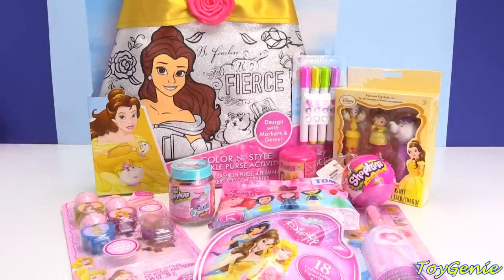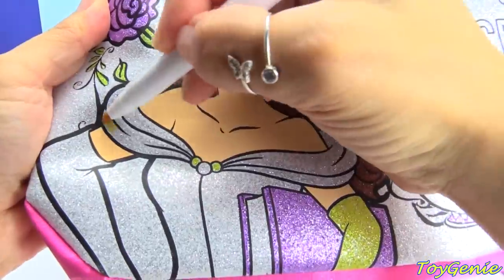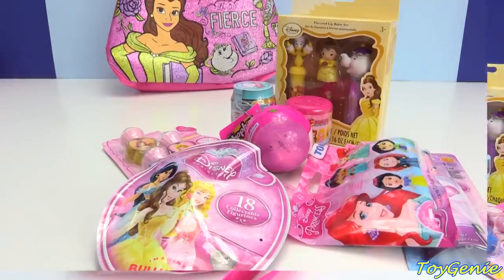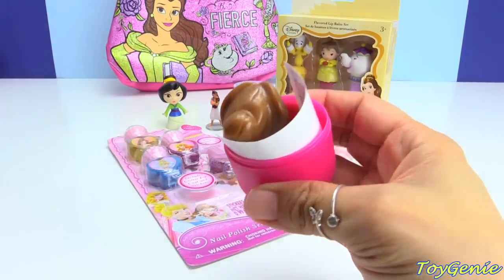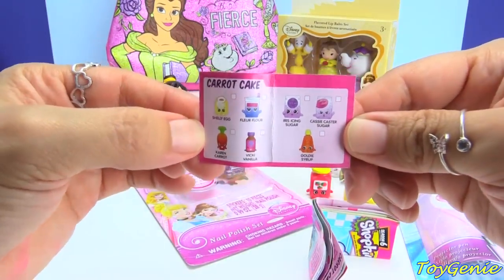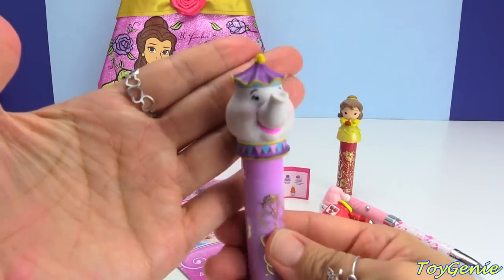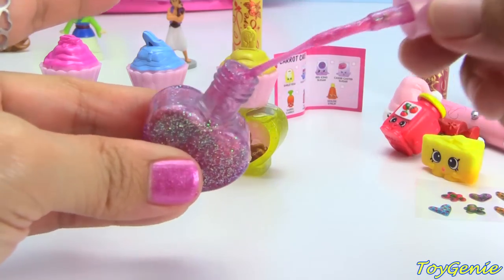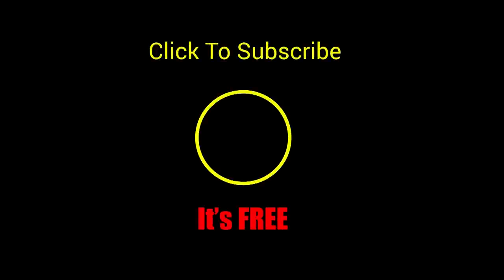Disney Princess Belle Color N Style Purse Coloring Activity and Surprises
Disney Princess Belle Color N Style Purse Coloring Activity and Surprises with Toy Genie.  In this video, I color in a Disney Princess Belle purse.  It is so adorable.  Then we open some surprises as well as Belle, Chip, and Mrs. Potts lip glosses.